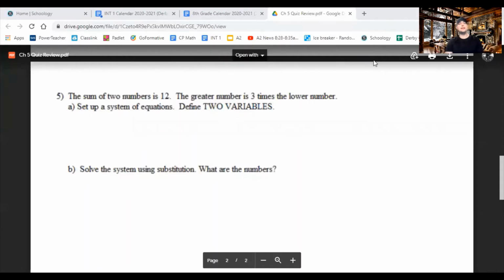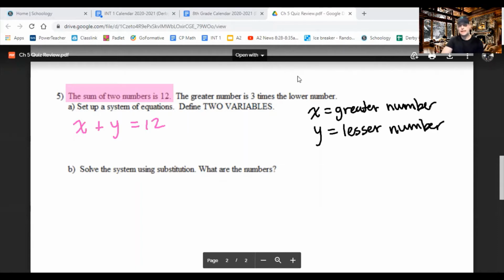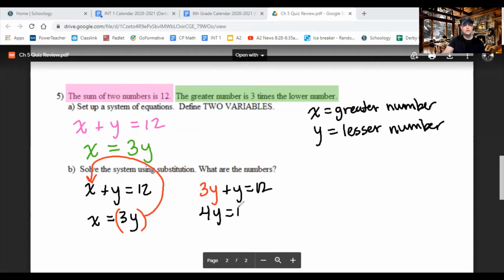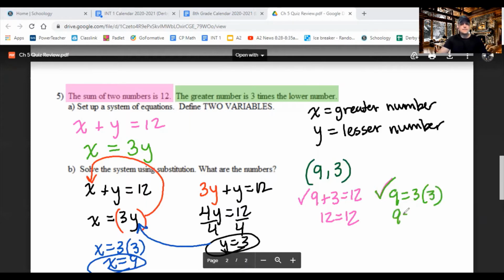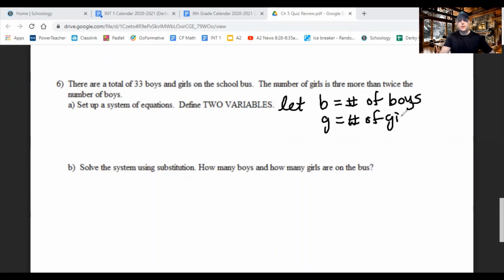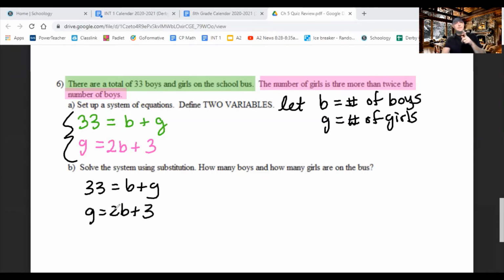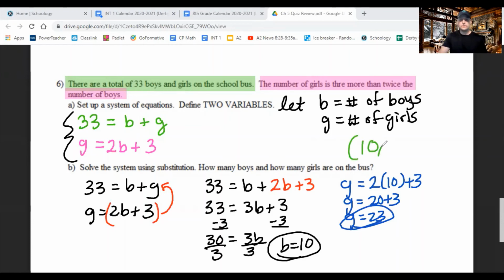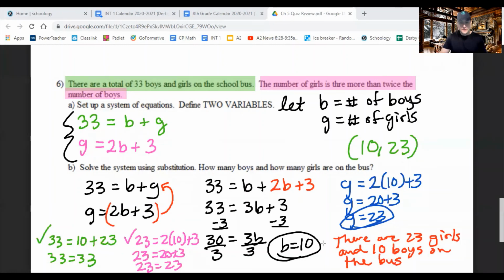STORY SUBSTITUTION ~ Solving Linear Systems